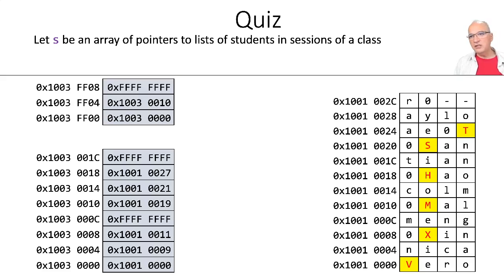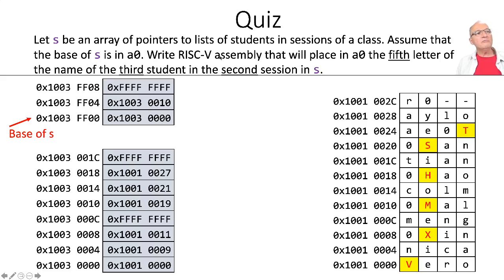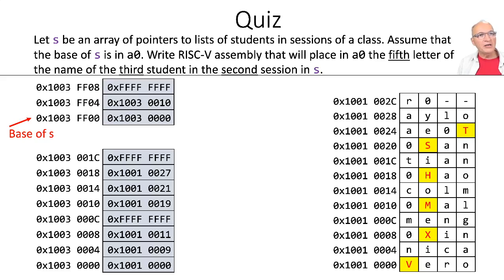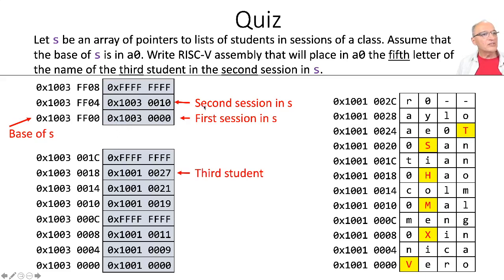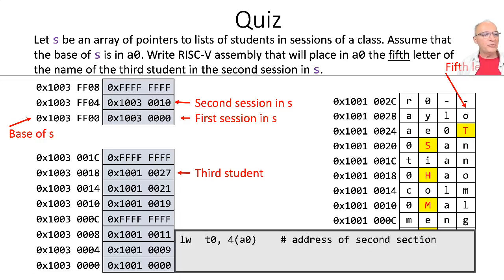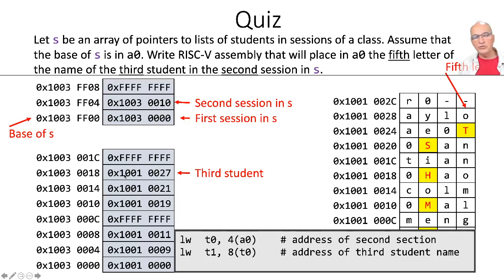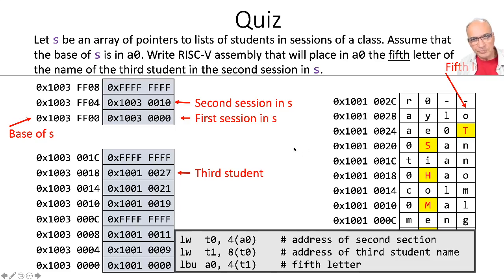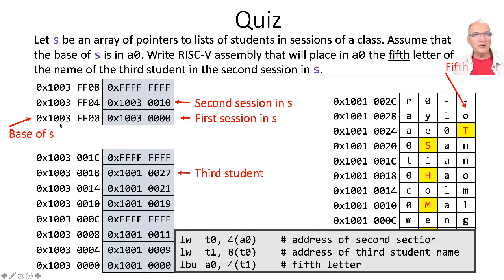L17 String Functions part4